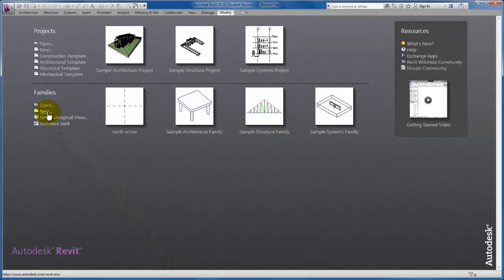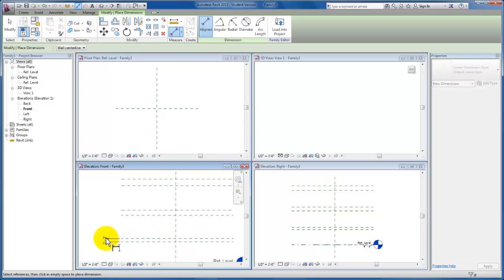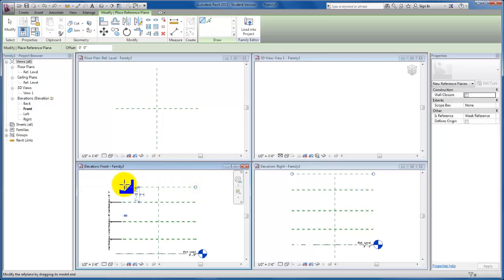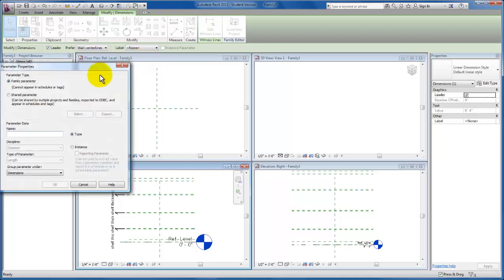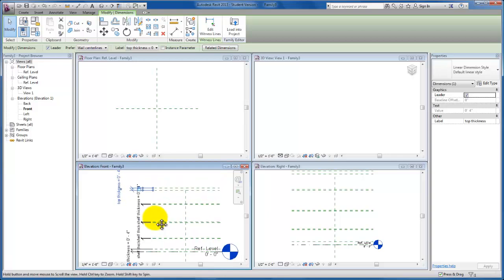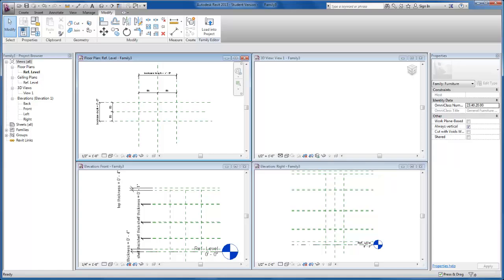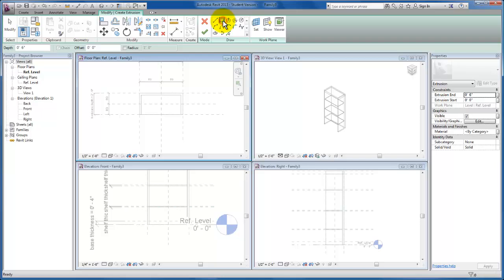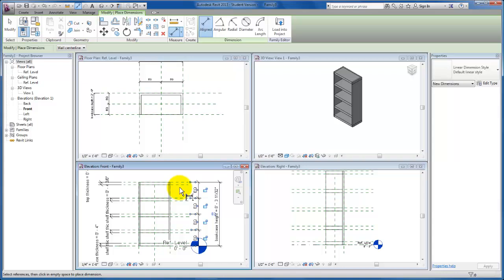Revit Tutorials: Revit Families - Bookcase Family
In this revit tutorial, we will walk quickly through all the steps necessary to create a functional bookcase family in Revit.  The building and editing of families in Revit is one of the most powerful components of Revit.